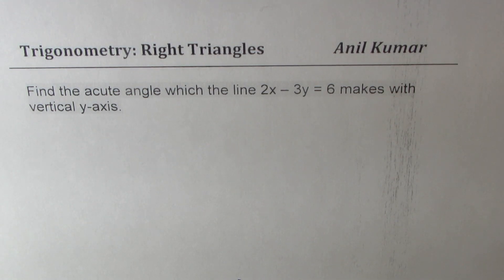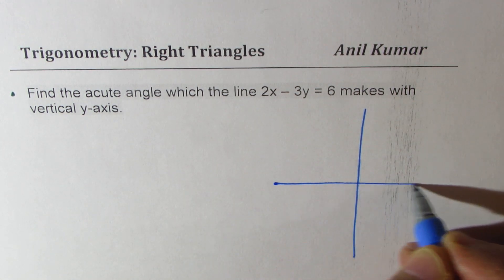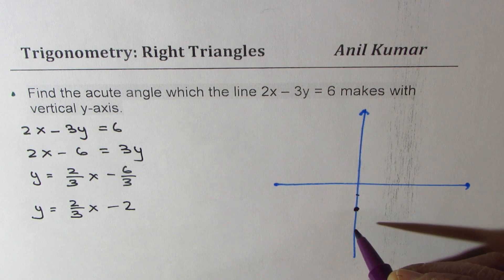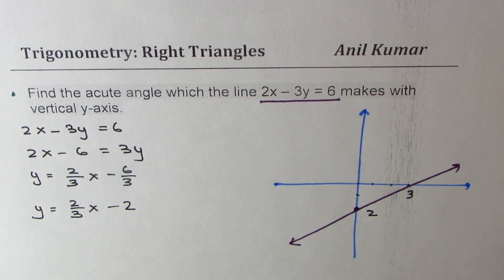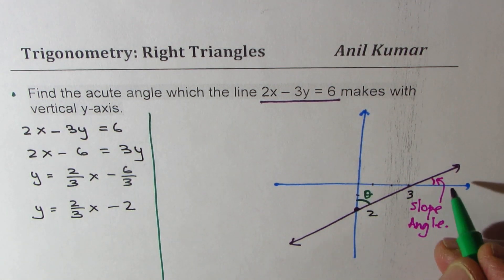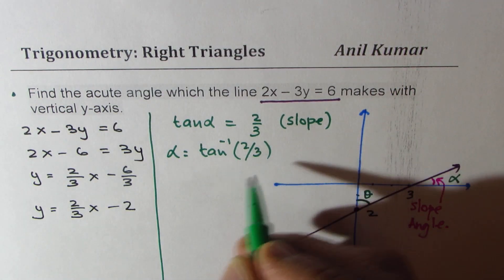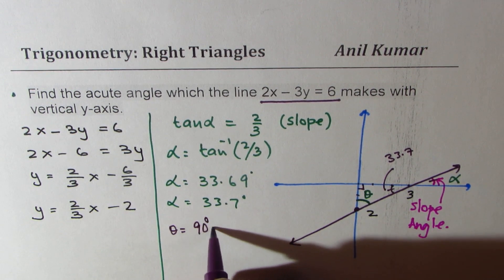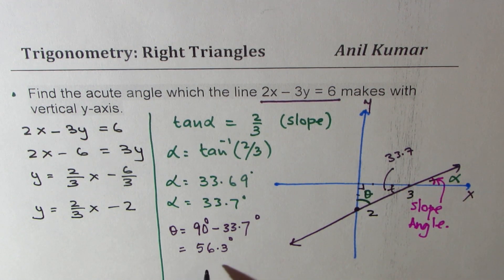Angle which the line makes with vertical y axis Trigonometry Application